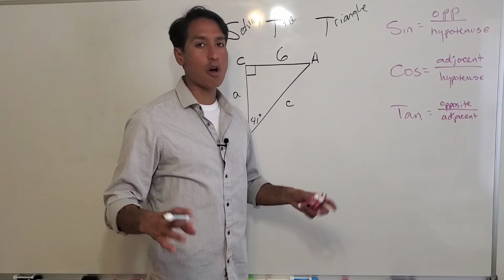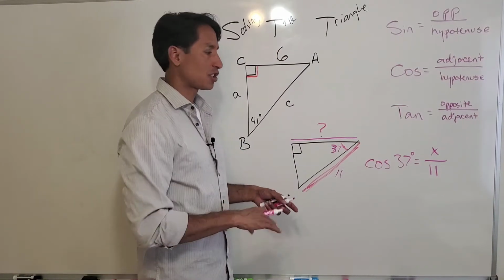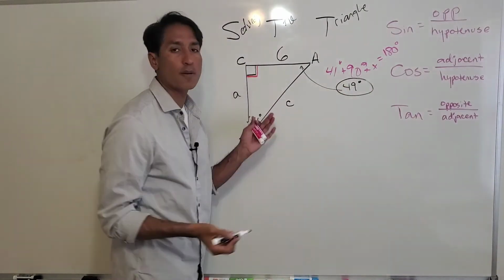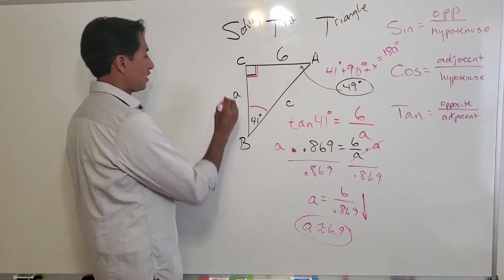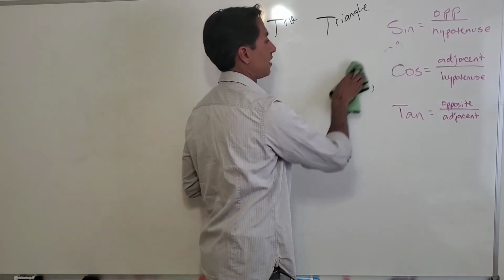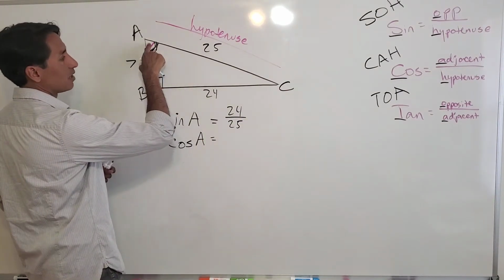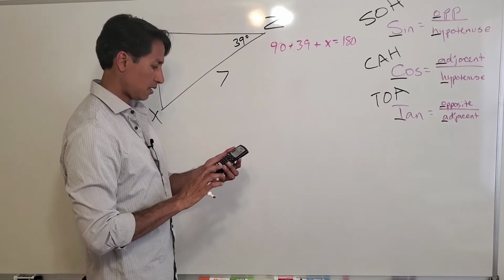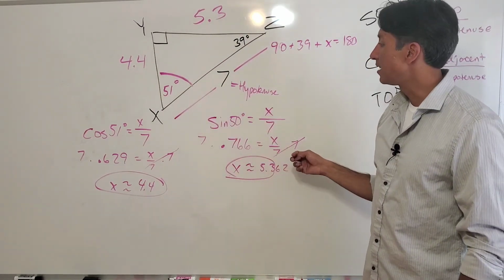Trigonometric Ratios (Lesson 10.6)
Here is how you use the SOH CAH TOA and solve for all the parts of a right triangle...awesome stuff I know!!!